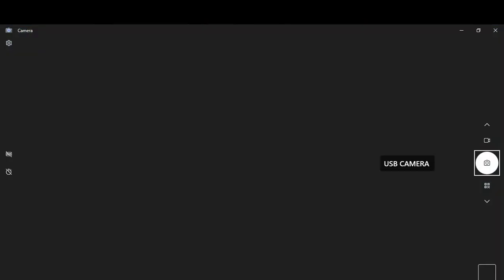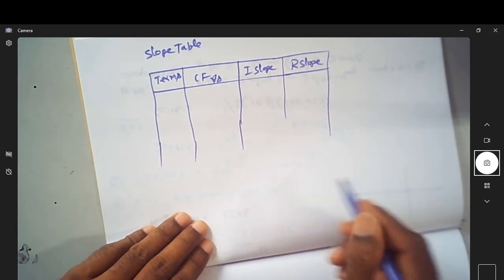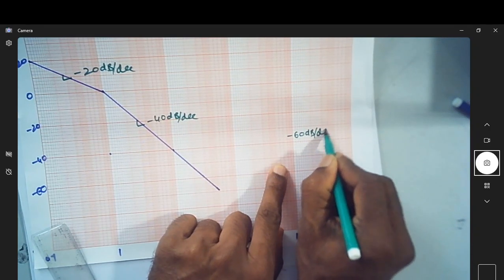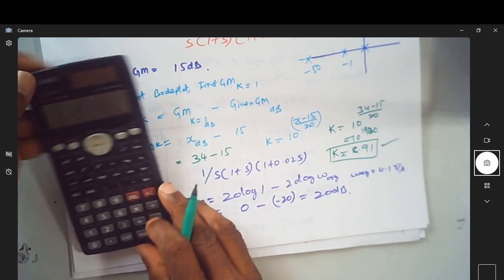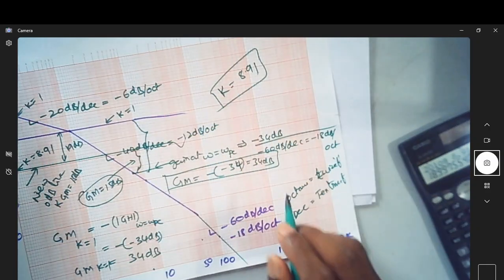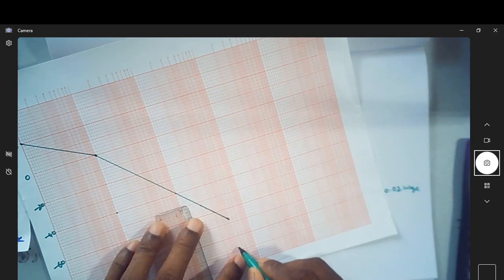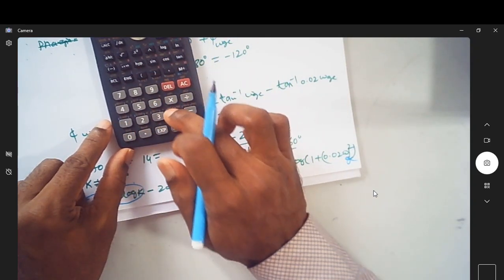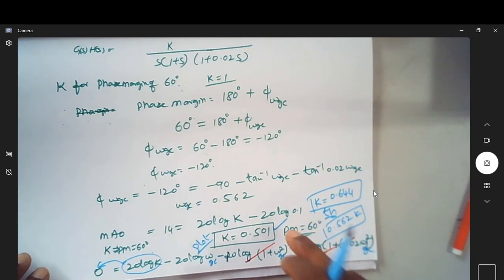Bode plot to find K_1